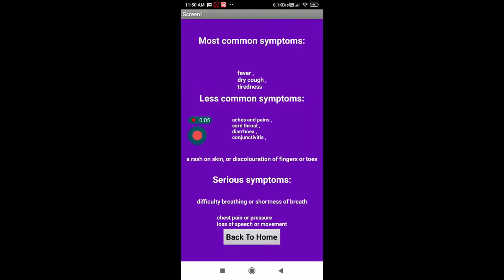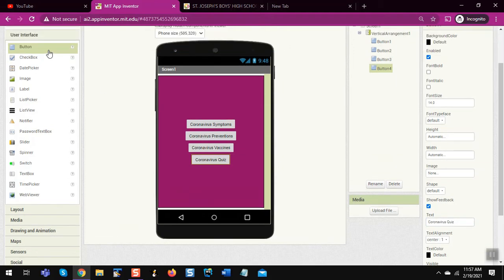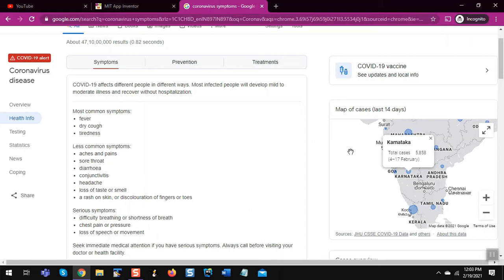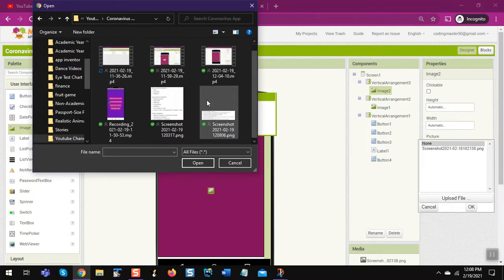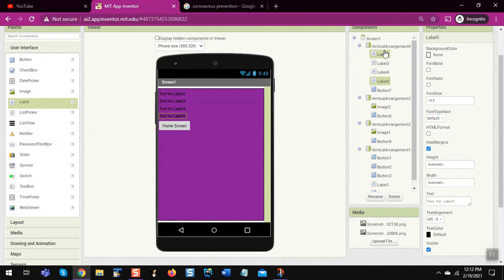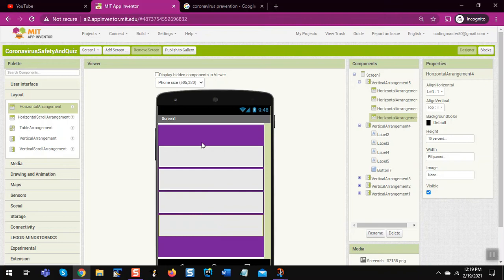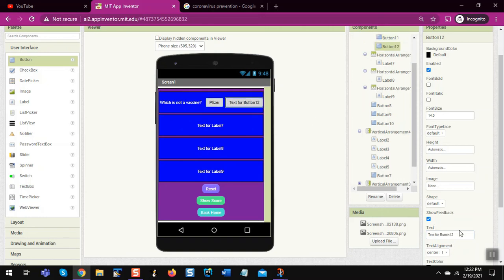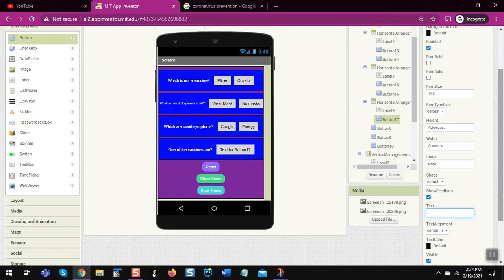How to create Coronavirus Safety and Quiz App using MIT App Inventor 2 | Part 1 - Designing the app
Explains how to create an app which informs about COVID-19/Coronavirus Safety and has a quiz to test the viewer's knowledge.

This is part 1 of two-part tutorial which shows how to design the app. Second video in this series shows how to code the app.